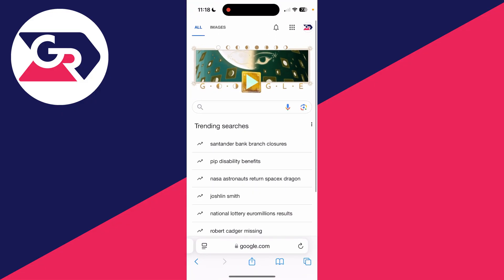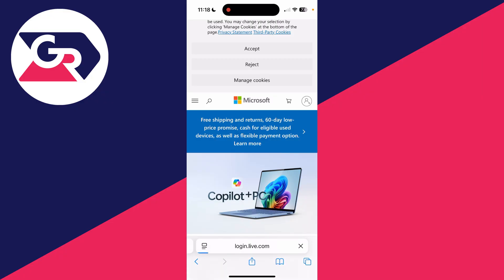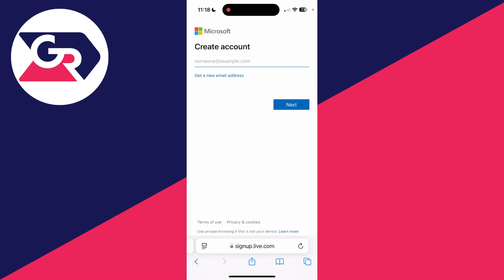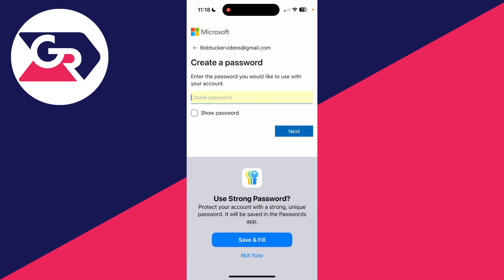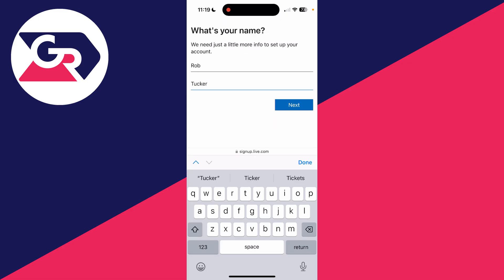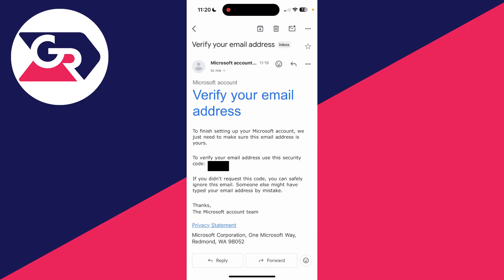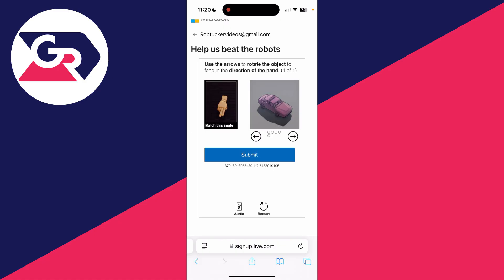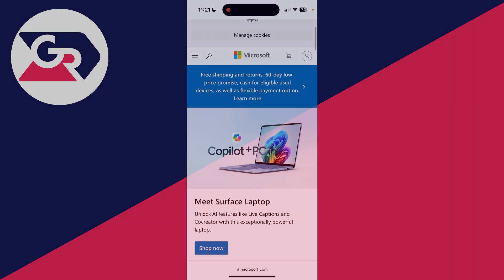How To Create A Microsoft Account On Phone - Full Guide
Learn how to create a microsoft account on phone in this video.

GuideRealm